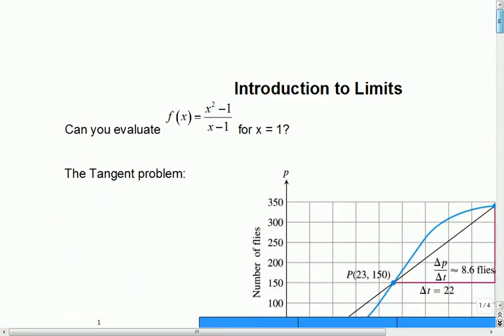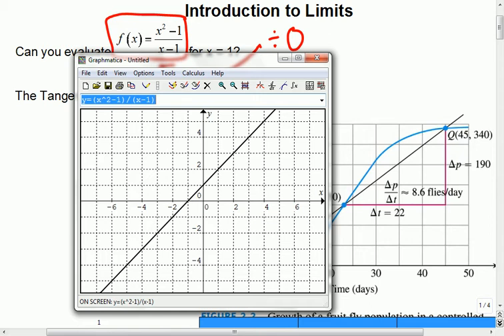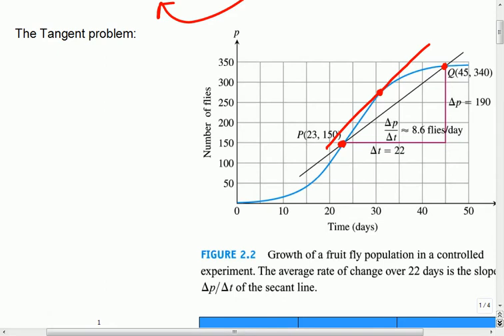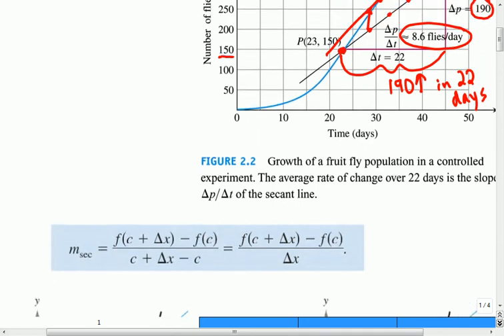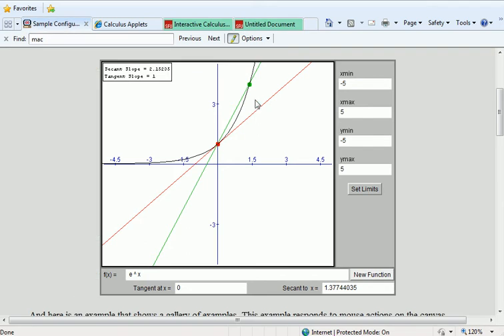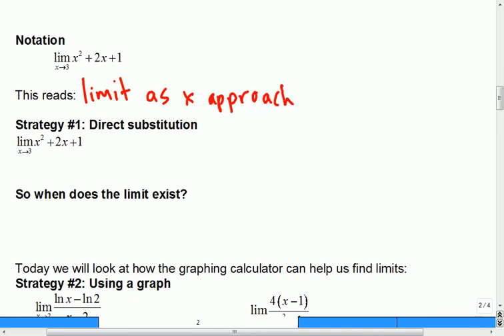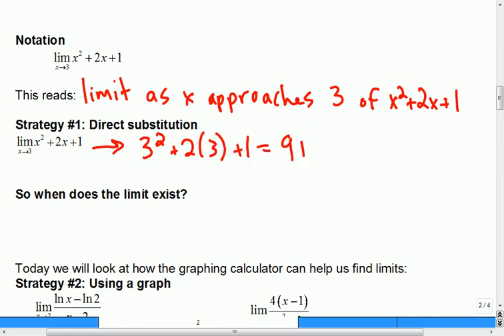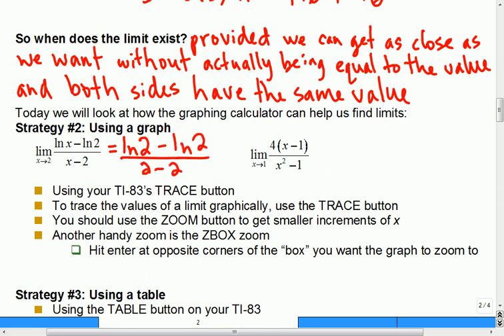Mr Joyce - Calculus AP Introduction to Limits I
In this lesson we looked at limits for the first time... brace yourself for epsilon delta! It's not required that you beome an expert at epsilon delta proofs :)